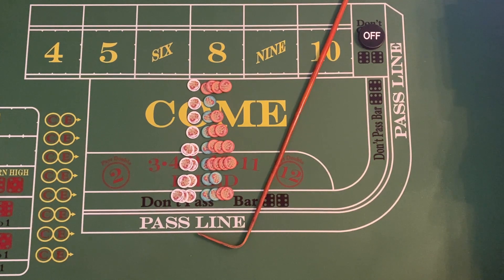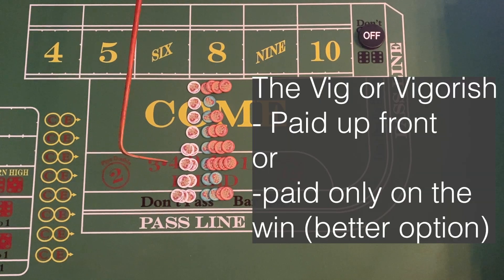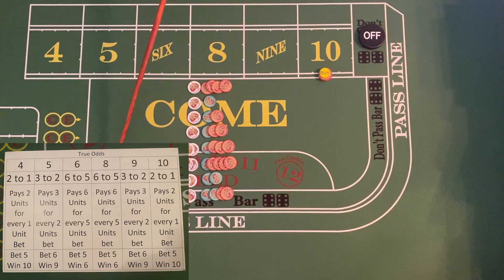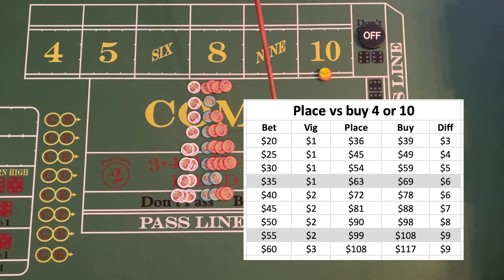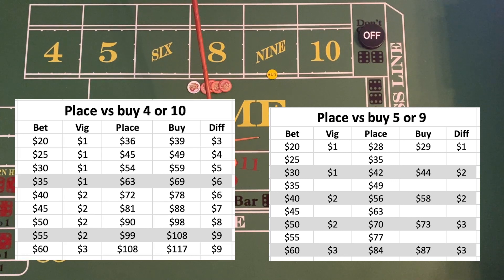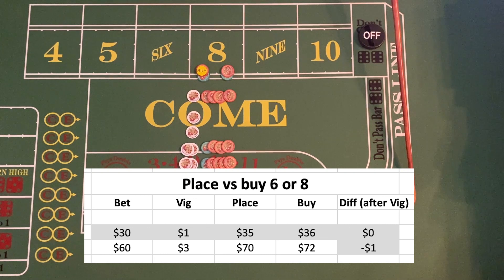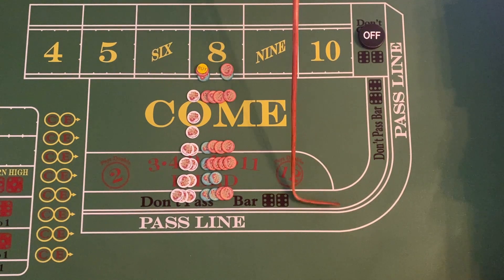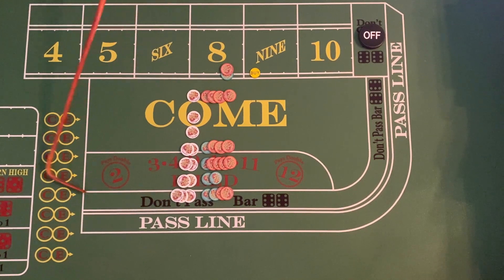Craps Basics: Buy Bets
A buy bet in craps is a wager placed on a specific number (4, 5, 6, 8, 9, or 10). It is similar to a place bet but with a crucial difference: when you make a buy bet, you pay a 5% commission (also known as vigorish or vig) on the amount you are betting. In return for this commission, you get paid at true odds if your number is rolled before a 7.

How Buy Bets Work

Placing the Bet: To make a buy bet, you place your chips in the designated area of the craps table and tell the dealer you want to make a buy bet on a specific number.
Commission: The dealer will take a 5% commission on your wager. For example, if you place a $20 buy bet on the number 4, you’ll pay an additional $1 as the commission.
True Odds Payout: If your chosen number is rolled before a 7, you get paid at true odds, which are better than the payout for a place bet. For instance, a buy bet on the number 4 pays 2:1, meaning a $20 buy bet would net you $40 in winnings.
Advantages of Buy Bets

The primary advantage of buy bets is the favorable payout odds. When you compare them to place bets, buy bets typically offer a lower house edge, especially on the numbers 4 and 10. This makes them an appealing option for savvy players looking to maximize their potential returns.

Strategic Considerations

When deciding whether to make a buy bet, consider the commission. In some casinos, commissions are only collected on winning bets, which significantly enhances the attractiveness of buy bets. It’s always a good idea to check the specific rules and commission policies of the casino you are playing in.

In summary, buy bets in craps provide an opportunity to bet on specific numbers with the benefit of true odds payouts. By understanding the mechanics and strategic implications, players can make informed decisions and potentially improve their overall game.

The opinions in this video are not guaranteed or warranty to produce any particular result. This video is for informational and entertainment purposes only. Any form of gambling carries an inherent risk. Never gamble with money you cannot afford to lose. Anyone who believes they, or someone they know, may have a gambling addiction, please seek help. National Problem Gambling Helpline 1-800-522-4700 Call Text or Chat NCPGambling.org